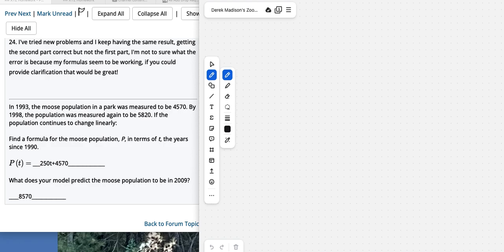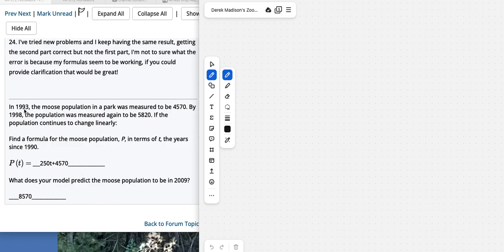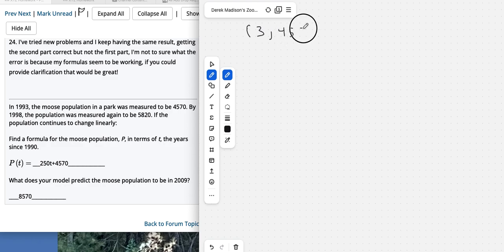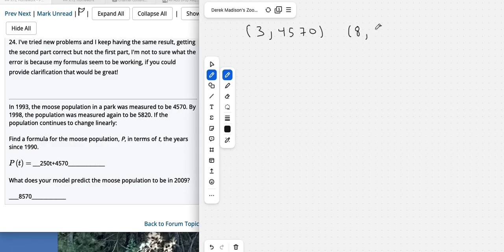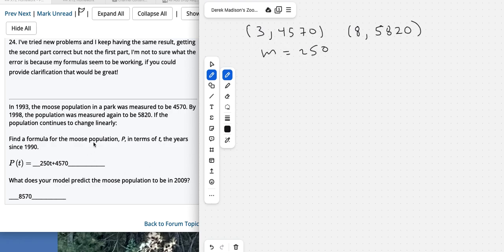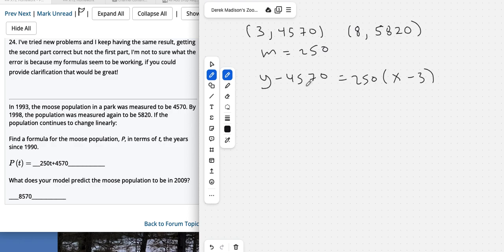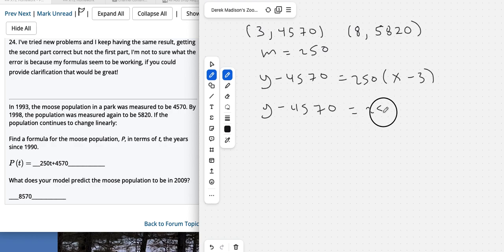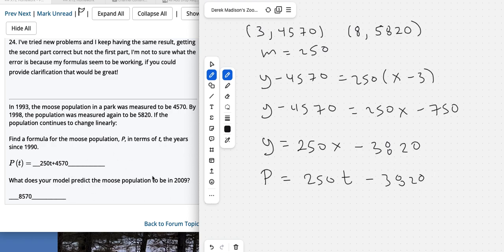Screen Recording 2025 07 10 at 3 22 12 PM